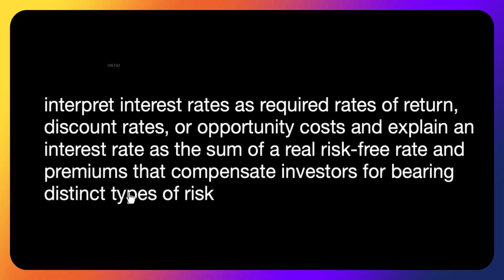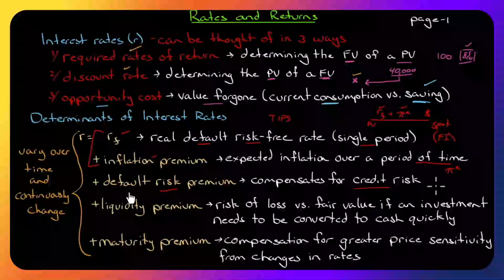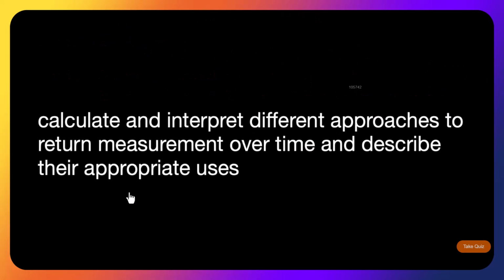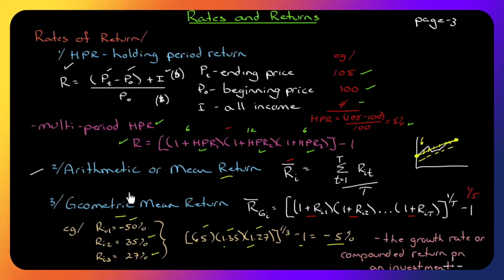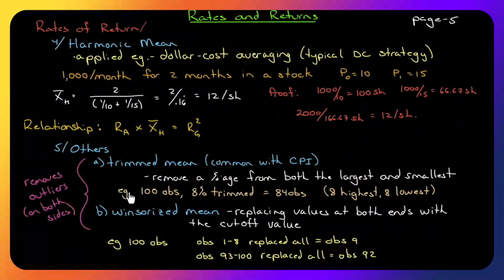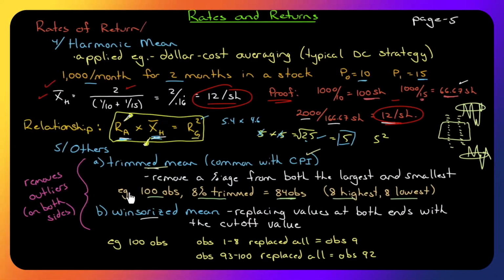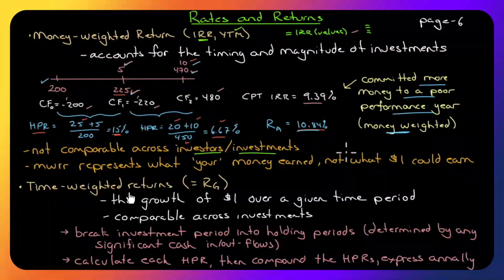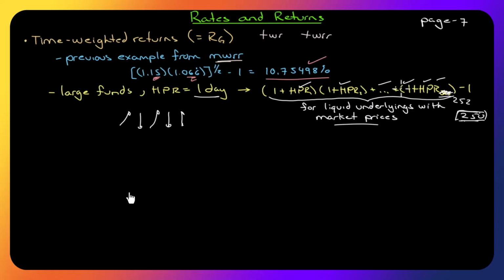MARK MELBRRAAM CFA LEVEL 1 QUANT RATES AND RETURN PART 1 LATEST 2026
IT IS FREE FOR ALL IT IS MARK LECTURES MEANS OUR LECTURE WE PROVIDE YOU GUYS FOR FREE JUST STUDY AND GROW NO NEED TO TAKE PAID CLASES OF MASSIVE AMOUNT ON INTERNET ABOUT 600 DOLLARS JUST STUDY HERE